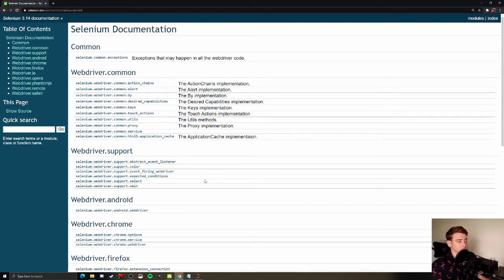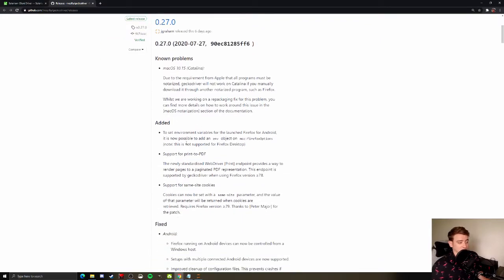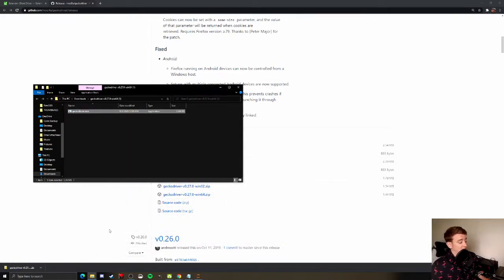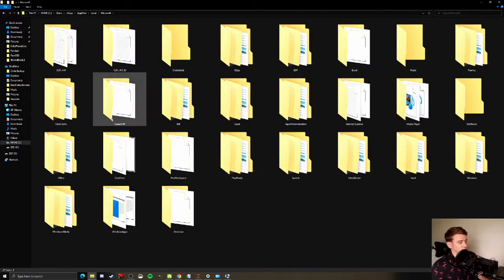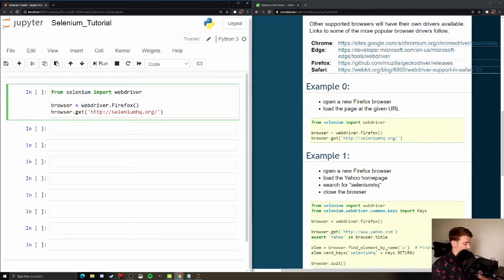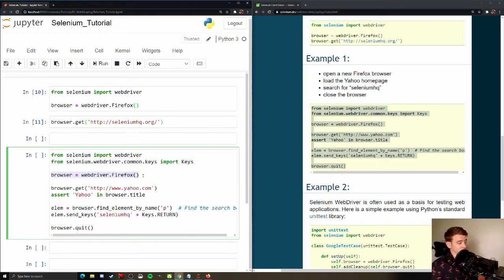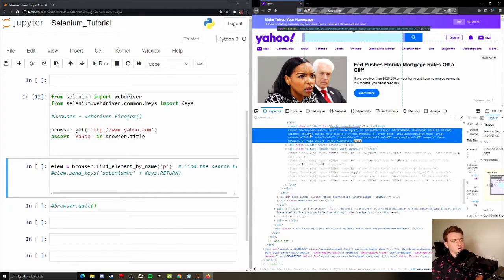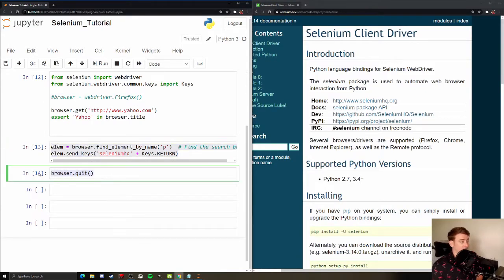Selenium Basics: Web Scraping Tutorial with Python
Welcome back to the next part in our Python for Daily Fantasy Sports Series!
In this video we are going to be learning a more advanced tool for web scraping
called Selenium. Selenium is a python package that allows for interaction with
the web page beyond simply updating the URL.

We will be using Selenium in addition to Beautiful Soup for our web scraping needs
going forward, so if you aren't familiar with Beautiful Soup, i'll post a link to
my previous Beautiful soup videos for you right up here.

Now, let's get to coding.

Requirements::
    Everything from BS4 Tutorial

Gecko Explanation
    - Gecko is basically an interface that allows firefox to be controlled by a third
    party, aka your python code. You must be up to date on firefox and gecko, if you
    write some code that works, and it later stops working, this is a likely issue.

Selenium Documentation
    --Important functions/process needed for
        Finding elements
        Selecting elements
    These tactics allow us to automate interactions with the webpages, which
    makes larger scale web scraping MUCH more efficient.

For Example:
    NBA.com stats, each page will need to be interacted with to pull the
    stat base. URL can only bring us to the landing page of top 50 results.
    URL can be looped to cover different stat pages, but we will need to
    interact with the webpage itself to move forward.

    Why it is important to understand how to inspect the elements on the page,
    very similar to the way we established the table we wanted to use in the
    beautiful soup tutorial. Now, we will need to identify the elements on the
    page that we want to interact with, then how to interact with them